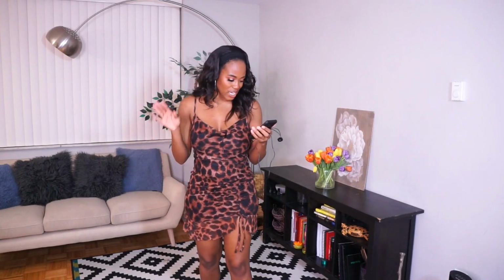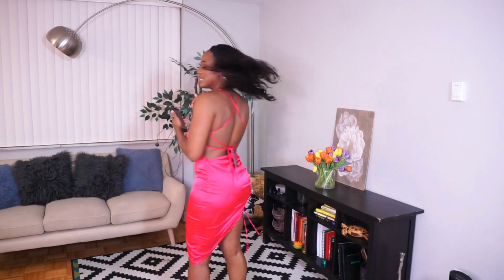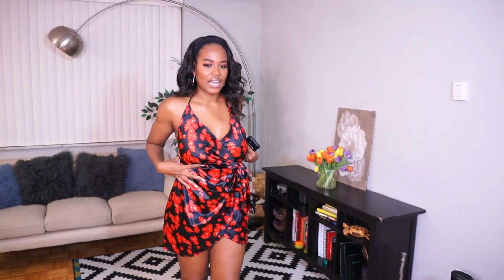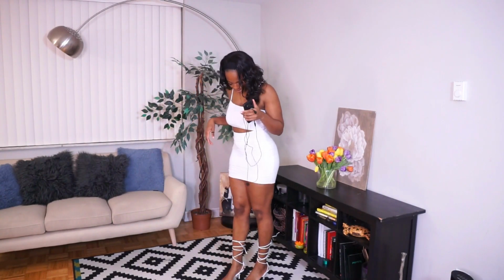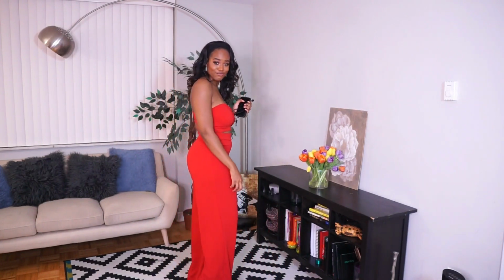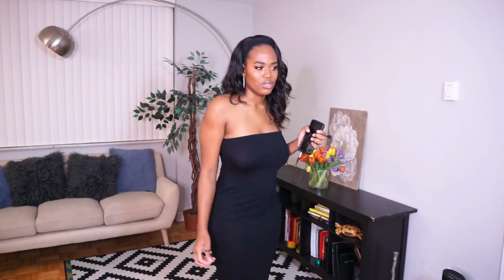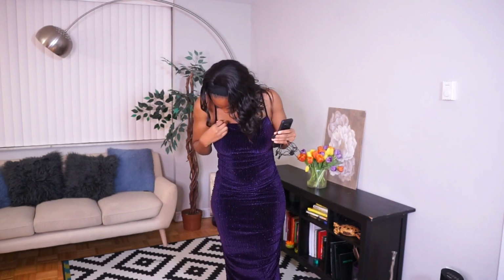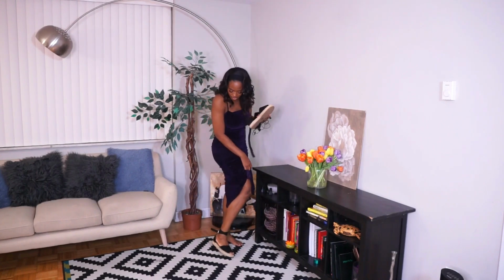FIRST EVER PRETTYLITTLETHING TRY ON HAUL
What's your favorite piece from this haul? All items list below.
MY STATS
Height - 5'9 1/2
Bust - 38
Waist - 30
Hip - 43/44
CLOTHING
1. BROWN MESH LEOPARD PRINT RUCHED BODYCON DRESS

2. Hot Pink Satin Ruched Lace Up Back Midi

3. Black Floral Satin Halterneck Wrap Bodycon Dress - No longer on site.

4. SHAPE WHITE SLINKY CUT OUT SIDE RUCHED BODYCON DRESS (WHITE)

5. Lime Bandeau Bodycon Dress
(no longer on site...should have never been on the site in the first place! trust me, you’re not missing out. THIN!)

6. White Plunge Ring Detail Bralet

7. TALL SCARLET CUT OUT BANDEAU JUMPSUIT

8. TALL JASPER GREEN WIDE LEG JUMPSUIT

9. BLACK BANDEAU MAXI DRESS

10. SHAPE CHOCOLATE BROWN BANDEAU RUCHED MIDAXI DRESS

11. PURPLE VELVET GLITTER STRIPE RUCHED MIDAXI DRESS

GLASSES
TORTOISESHELL OVERSIZED SQUARE SUNGLASSES

The other ones are no longer available on the site.

SHOES
WHITE LOW HEEL CLEAR STRAP ANKLE TIE SANDAL